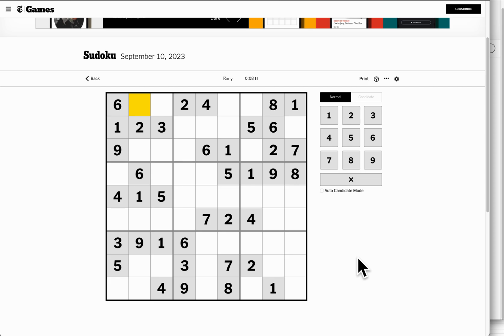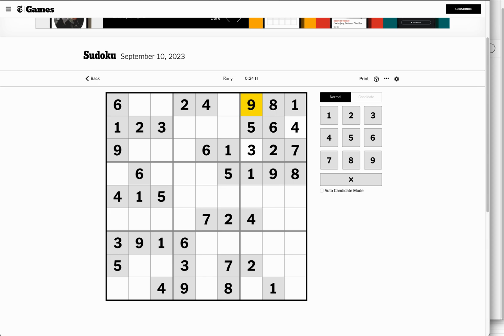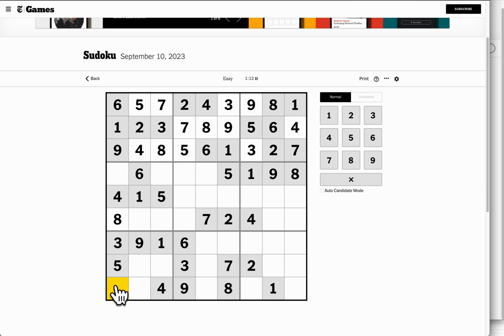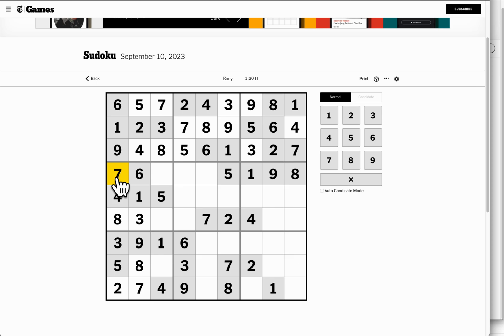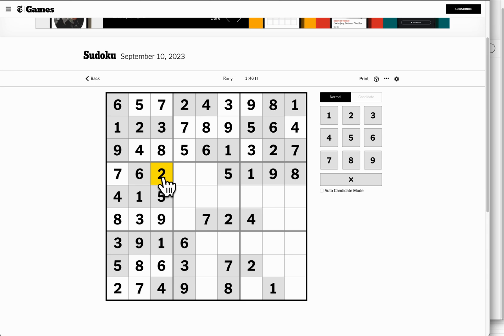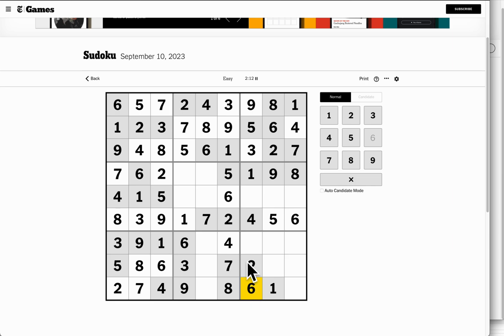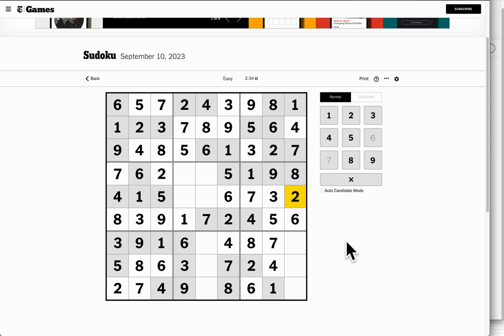Sudoku 2023 09 10 easy